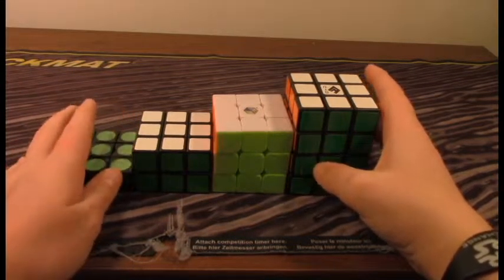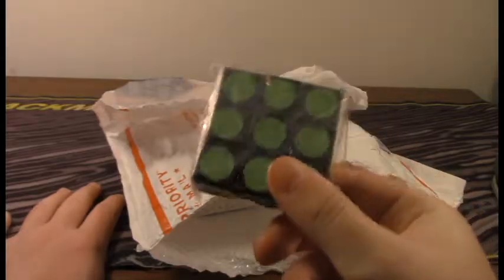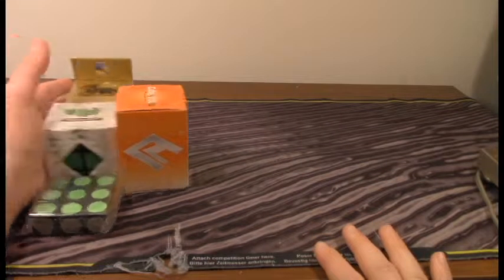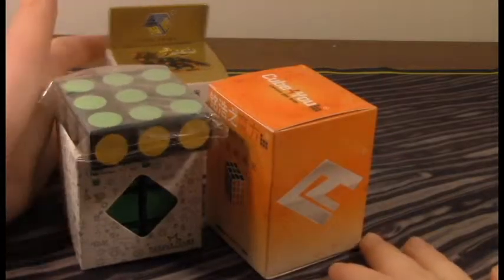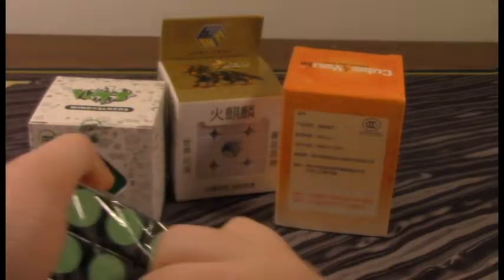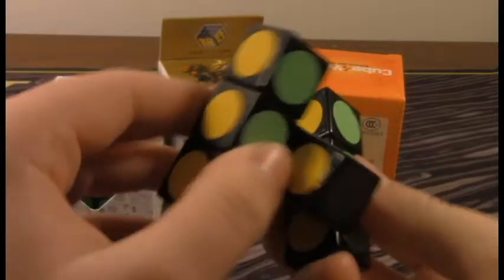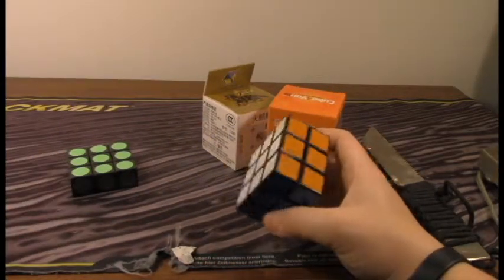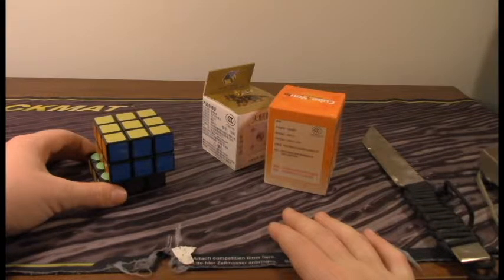3x3xN Cuboid Unboxing!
Click that weird red line under my channel name!